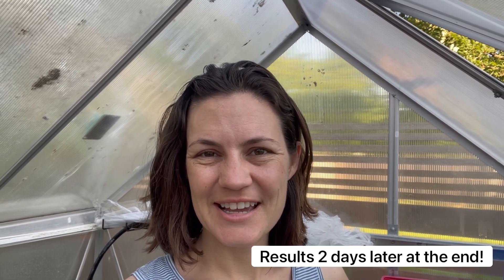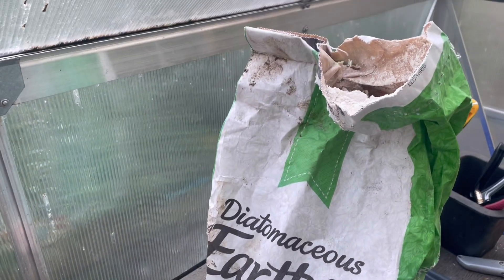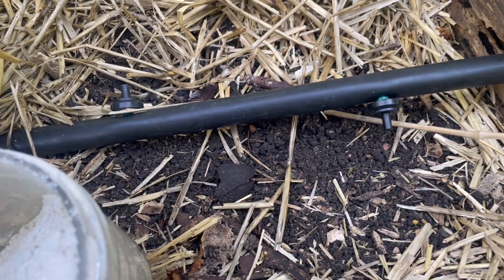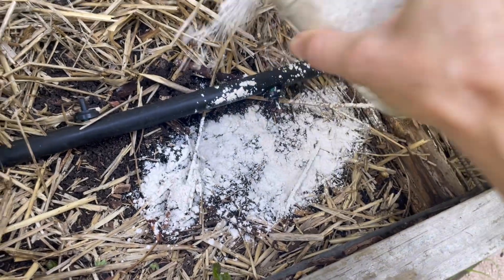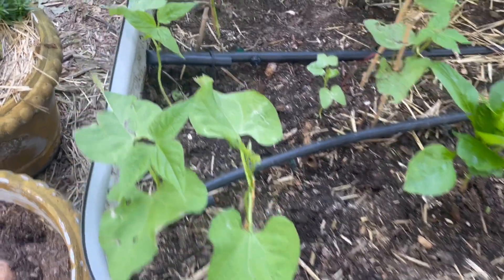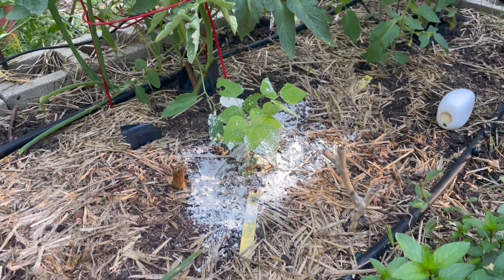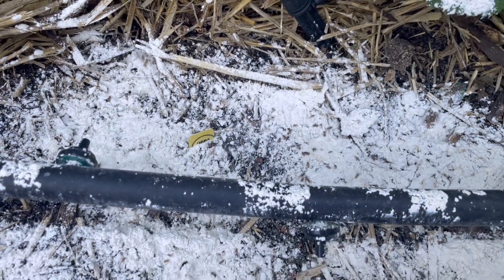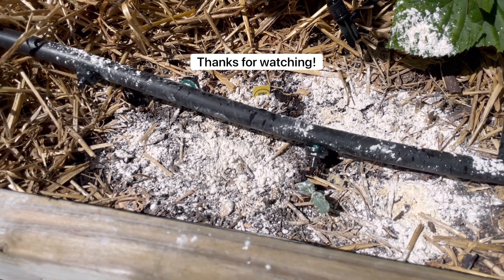Diatomaceous Earth ￼Work for My Pill Bug Infestation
For me gardening is all about experimenting. Come with me as I experiment with an organic solution to a pesky bug problem. Something has been mowing down all my seedlings… I think it’s bill bug and I’m hoping this will help!